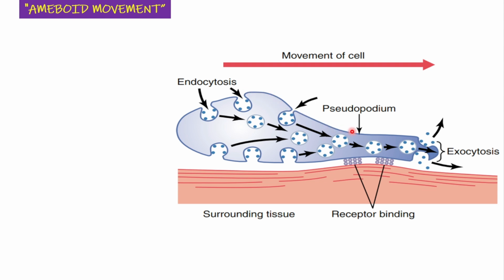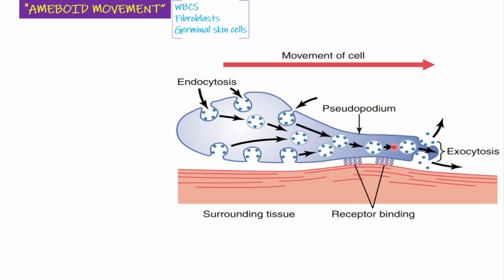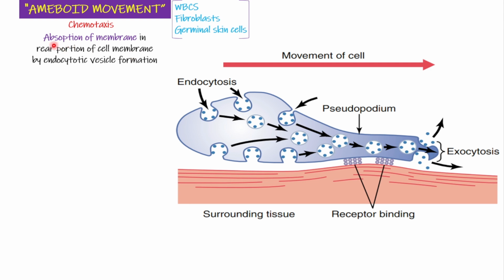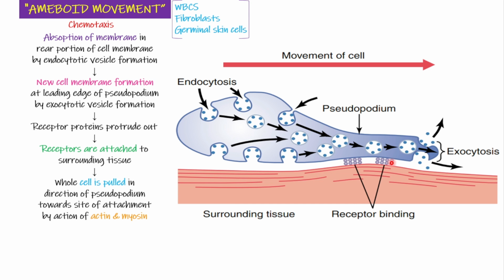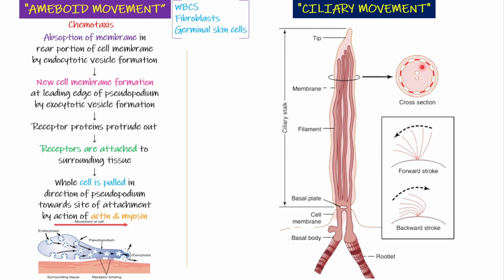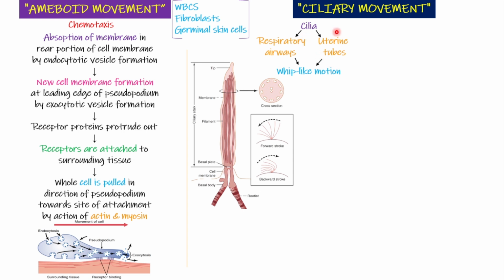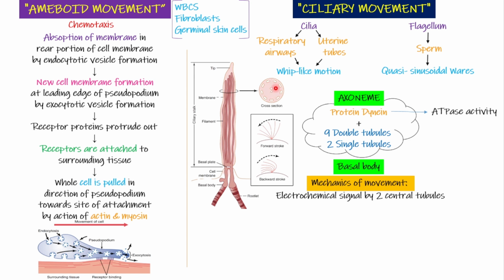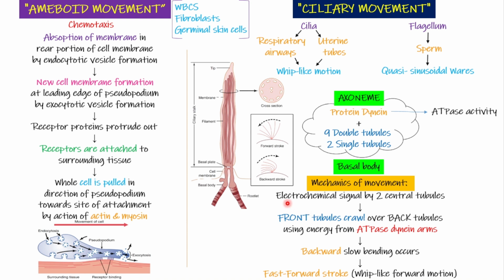Ameboid & Ciliary Movement. Chapter 2 part 5. Guyton and Hall Physiology.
In this lecture we will study 'Ameboid & Ciliary Movement' from the book Guyton and hall Physiology.